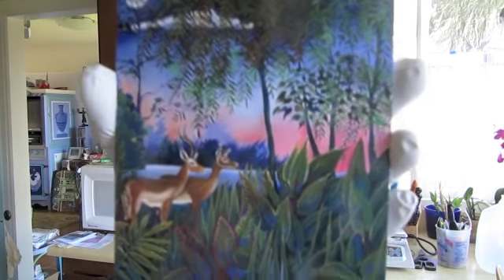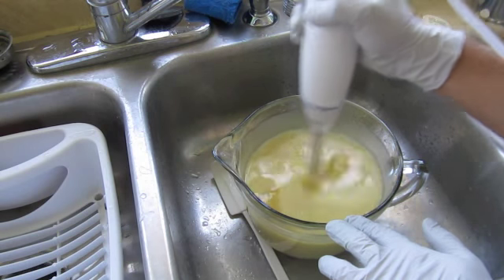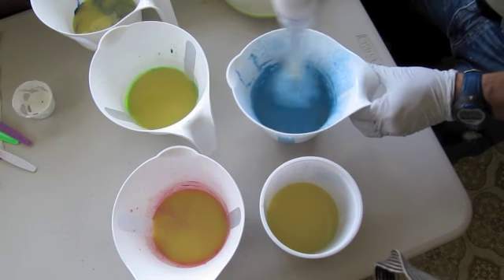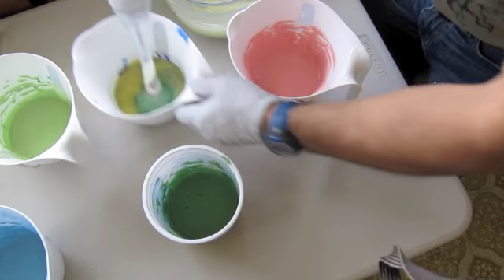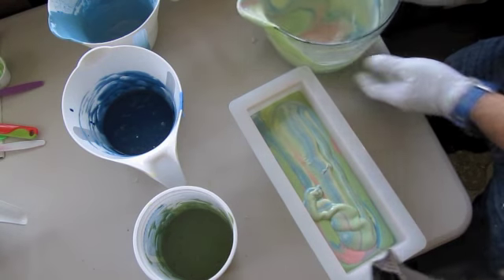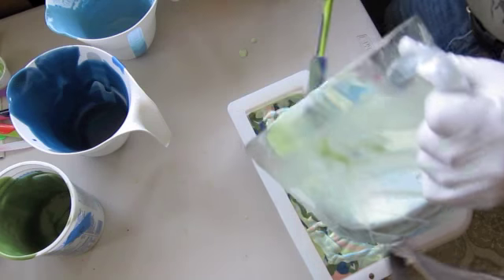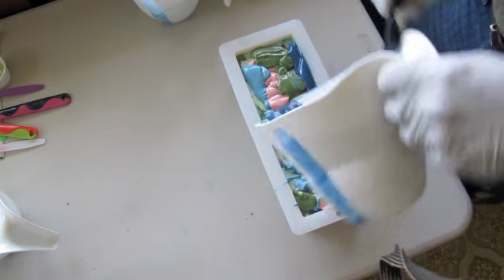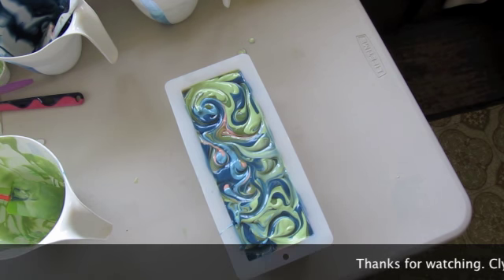Making Forest Tea Cold Processed Soap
Clyde Yoshida from Vibrantsoap.com demonstrates color design and a combination of two swirling techniques.